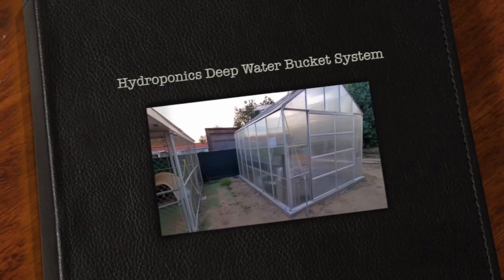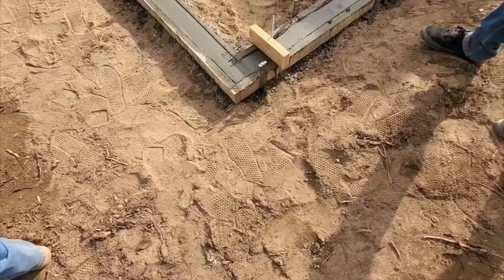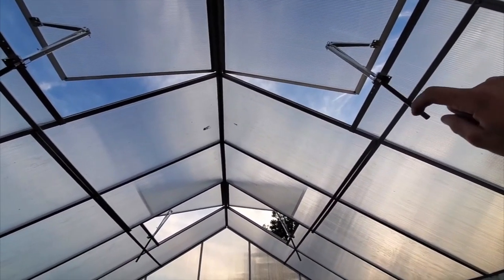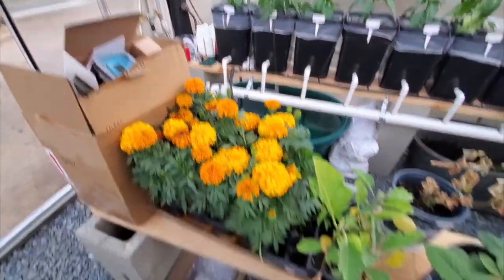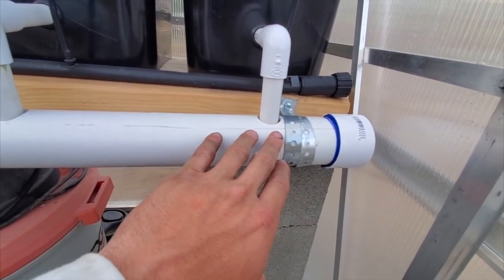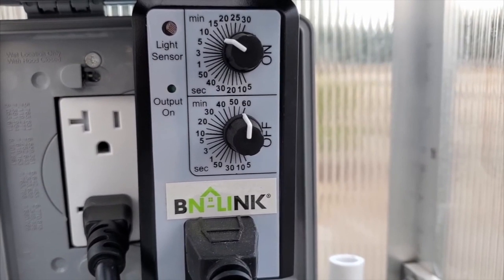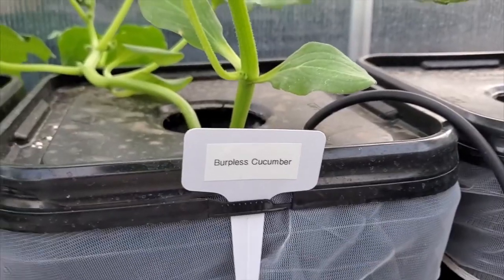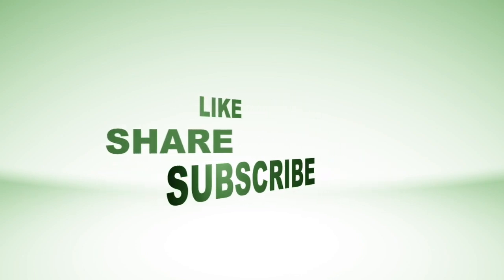Setting Up Hydroponic Dutch Bucket System | Mist System | Cover Panels